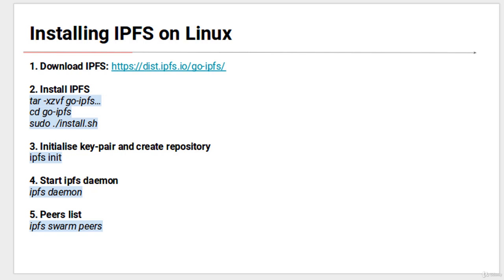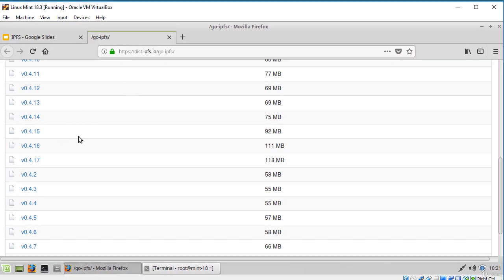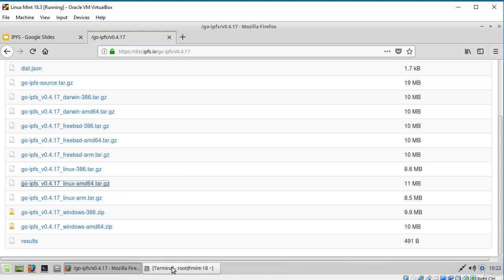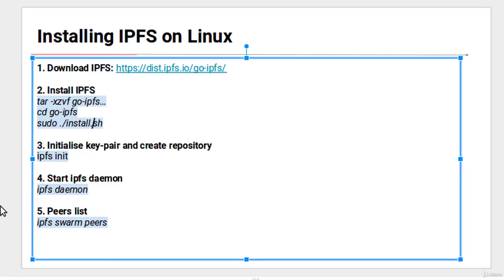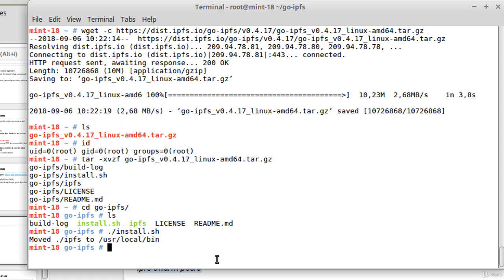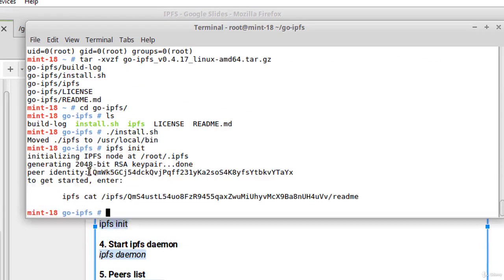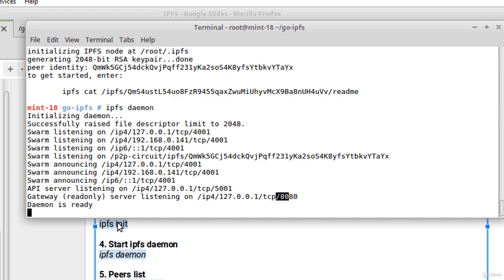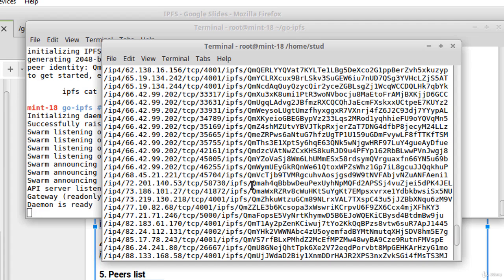099 Installing IPFS on Linux